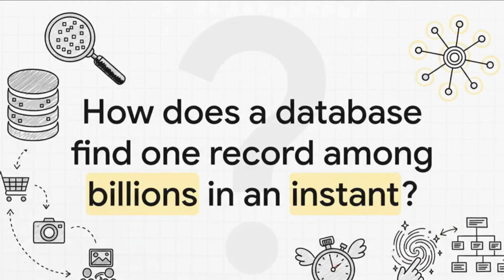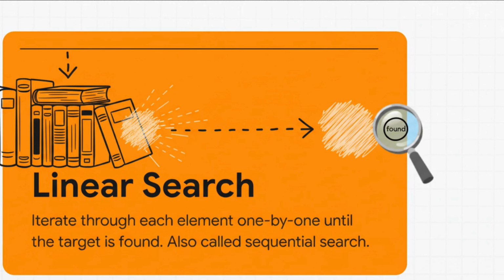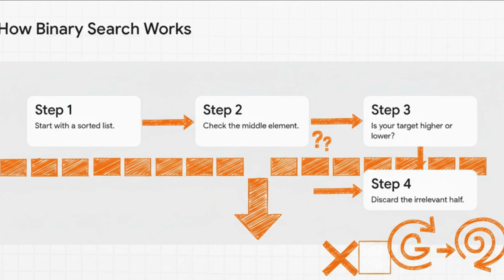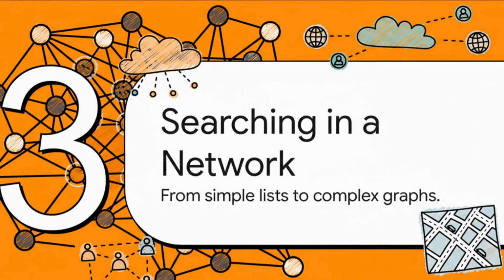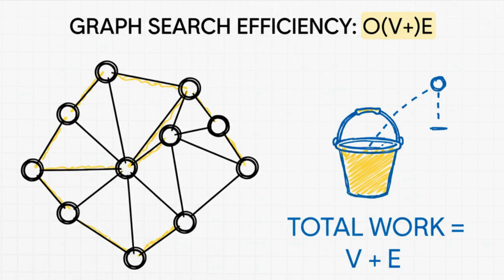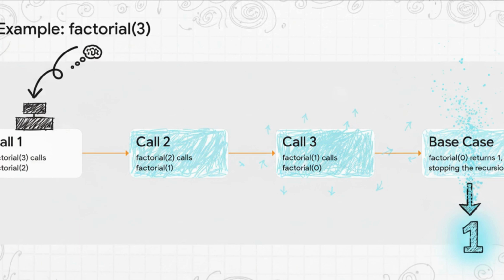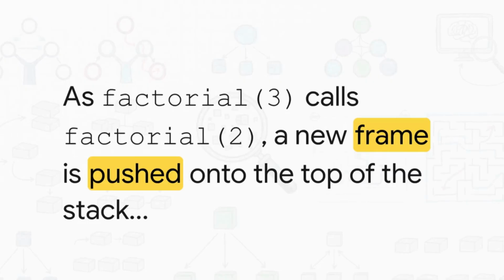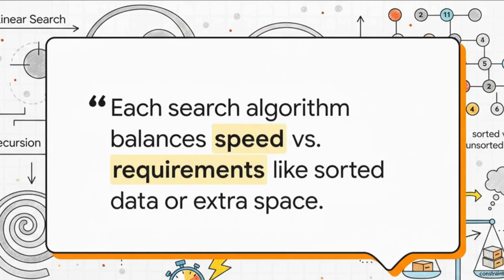Searching Algorithms + Recursion Explained VISUALLY | Beginner to Advanced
Searching & Recursion are two of the MOST IMPORTANT topics in Data Structures & Algorithms 🚀
If you want to crack coding interviews, competitive programming, or master DSA fundamentals, this video is for YOU.

📌 In this COMPLETE course, we cover Searching & Recursion from BEGINNER to ADVANCED with clear explanations, diagrams, and examples.

📚 WHAT YOU’LL LEARN
✅ Searching Algorithms:
• Linear Search (Basic)
• Binary Search (Iterative & Recursive)
• Jump Search
• Interpolation Search
• Exponential Search
• DFS & BFS (Tree / Graph Searching)

✅ Recursion (In-Depth):
• What is Recursion?
• Base Case & Recursive Case
• Call Stack (Visual Explanation)
• Recursive Tree & Tracing
• Tail Recursion
• Recursion vs Iteration
• Common Mistakes & Stack Overflow
• Recursion in Sorting & Searching

✅ Interview & Exam Focus:
• DSA interview questions
• Problem-solving patterns
• When to use recursion vs loops
• Beginner → Advanced progression

🎯 WHO IS THIS VIDEO FOR?
✔ Beginners in DSA
✔ College Students
✔ Competitive Programmers
✔ FAANG / Product-based Interview Aspirants